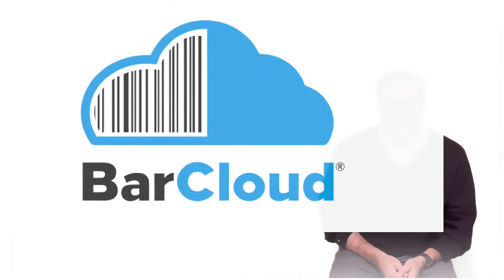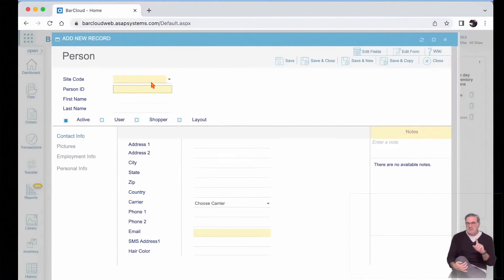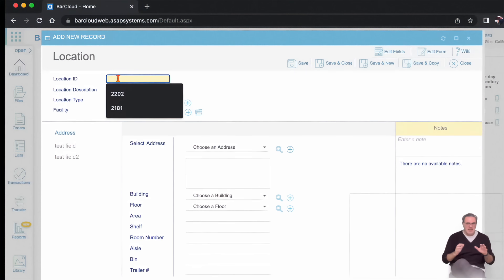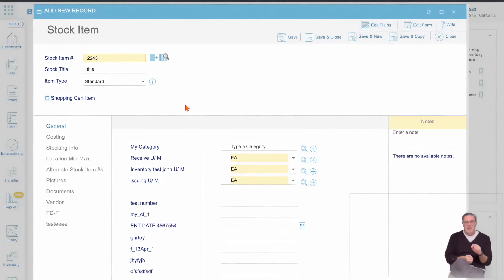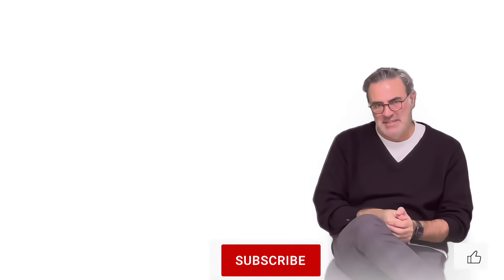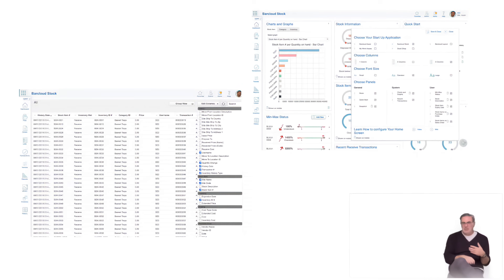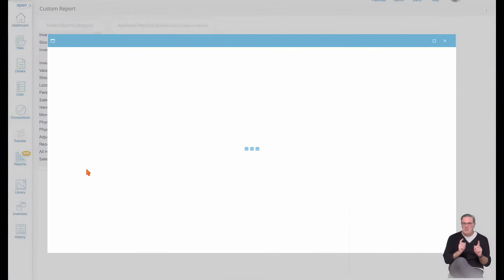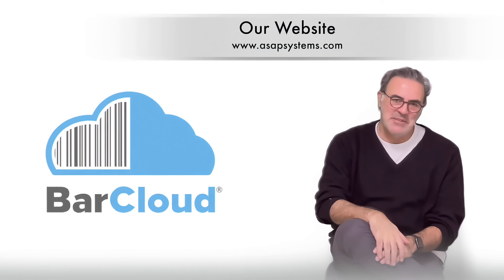How to Get Started with Inventory Management - Inventory System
In this video, we will discuss the steps you must take to track your inventory as efficiently as possible. This includes: 1) Creating your Ecosystem 2) Conducting Transactions 3) Viewing your Current and Historical Data.

00:00 Introduction to Inventory
00:16 User Credentials & Security
00:35 Security Levels
00:48 Create Inventory Locations
01:11 Inventory Part Numbers
01:37 Subscribe!
01:48 Preset Categories
02:14 Configure Your Dashboard
02:31 Configure Your Inventory Reports
02:55 Learn More!

About us:
BarCloud  is one of the industry leaders in inventory tracking technology. With decades of experience in the field and friendly and responsive staff, they aim to create a solution that can be used to tackle the tracking challenges of any organization. Renowned for its top to bottom configurability, their cloud-based and on-premise solutions make it easy to keep visibility over your inventory and assets and save both time and money.